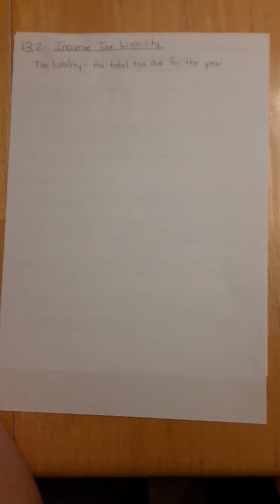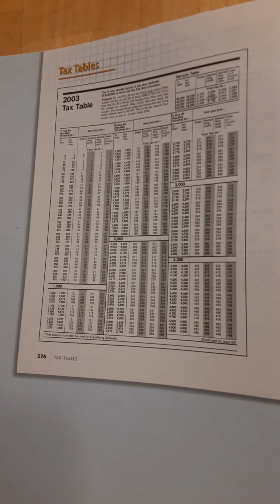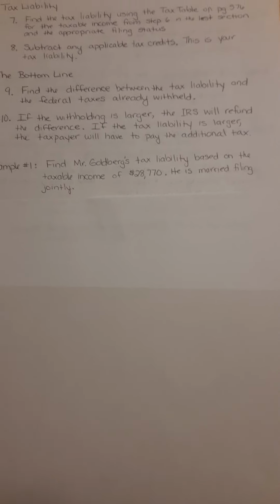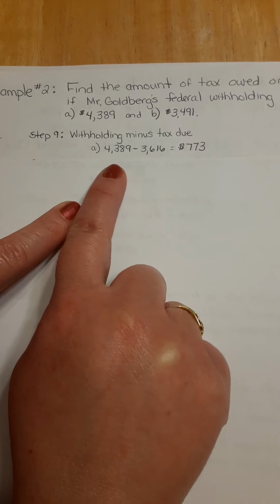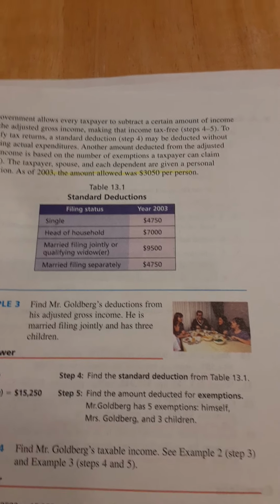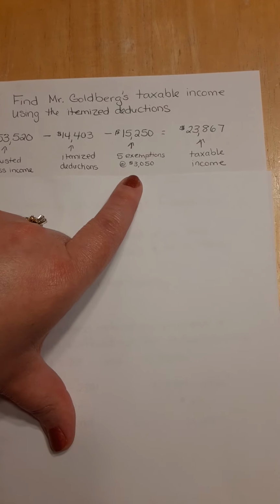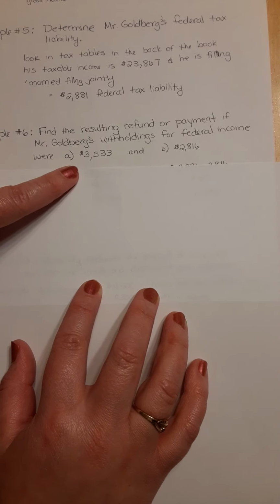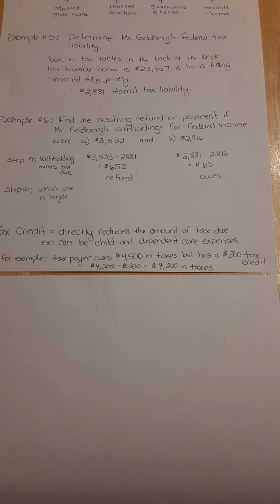Personal Finance 13.2 Income Tax Liability